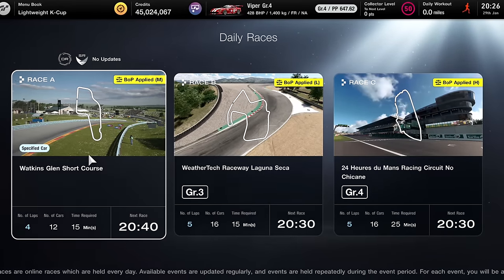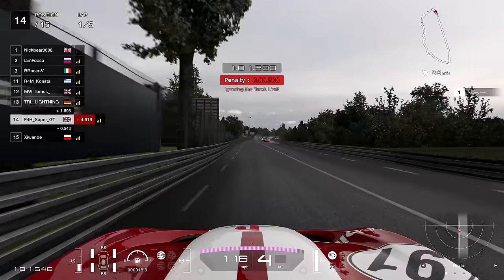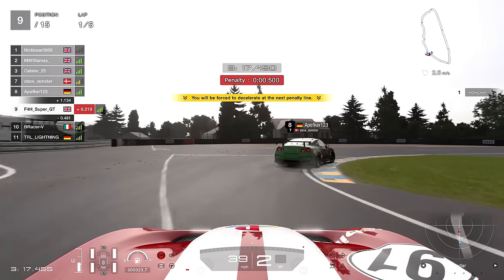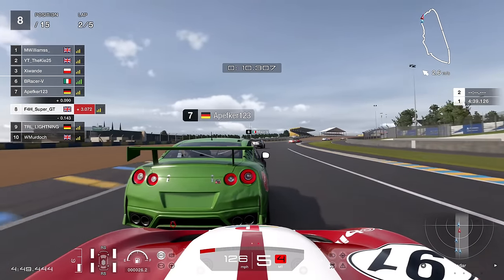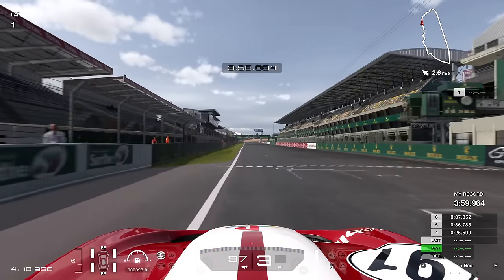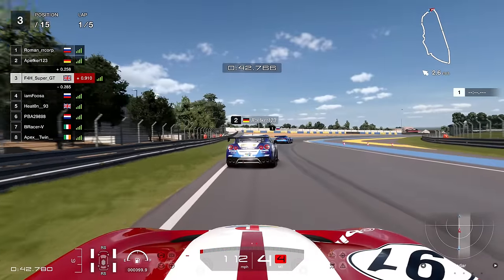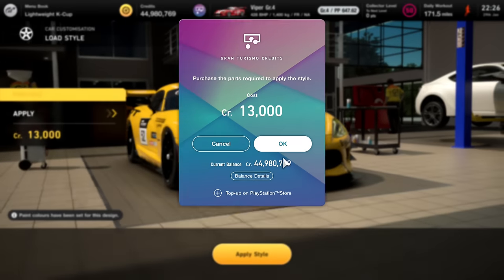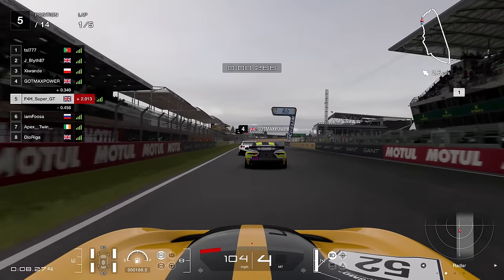Gran Turismo 7 Has Just Peaked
GOAT Tier daily race. It will forever live in my memory.